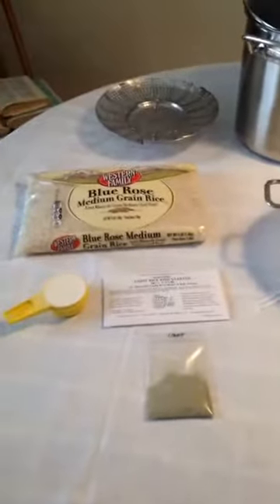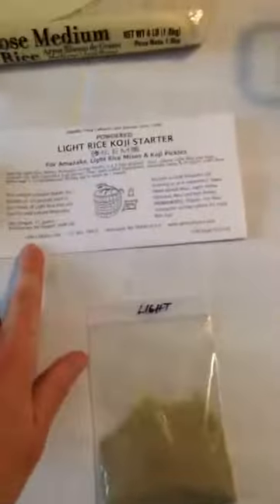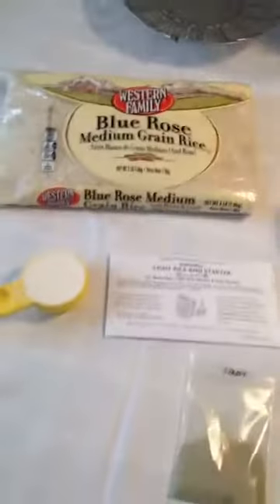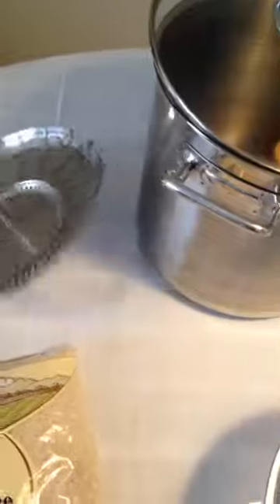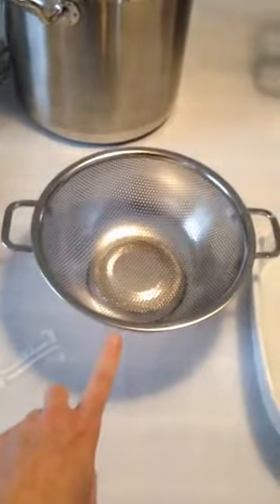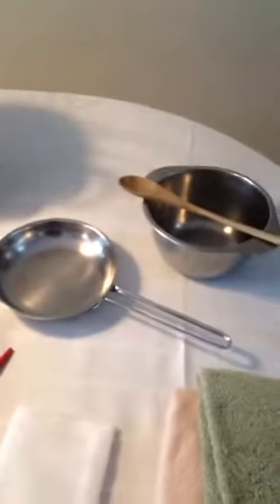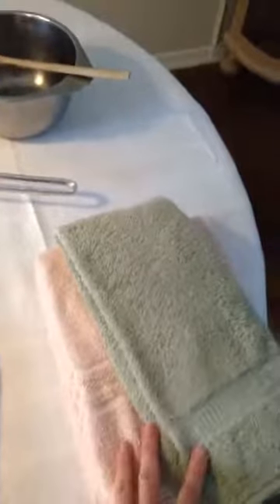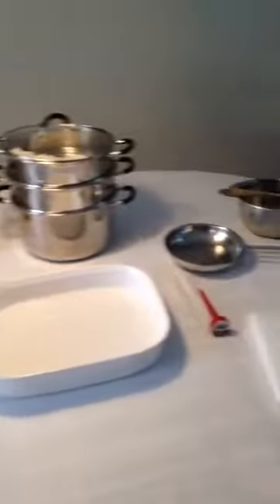Making Koji, Part 1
This is the first in a series of videos documenting my process of making Japanese Koji for use in Amazake, Miso and other fermented rice products.  Instructions and starter from Gem Cultures,